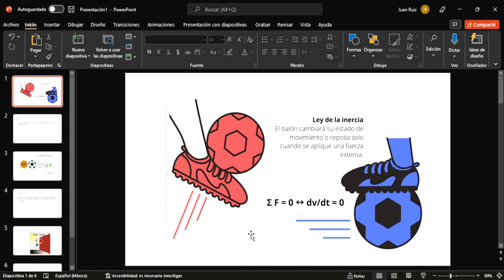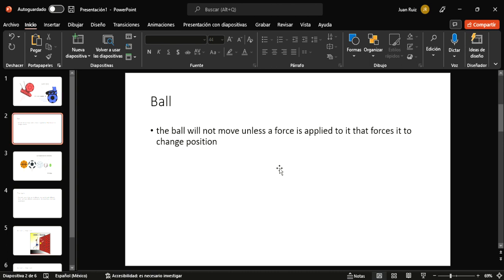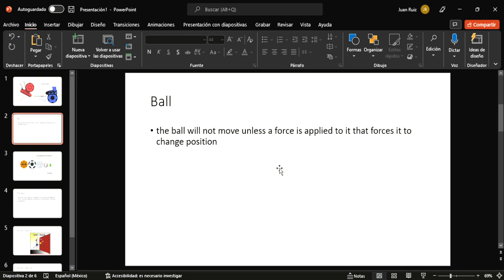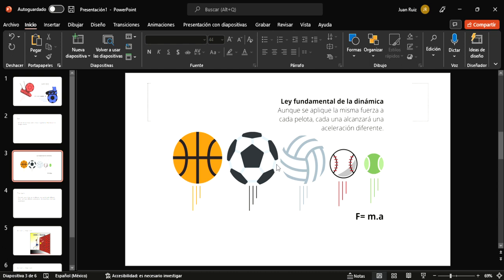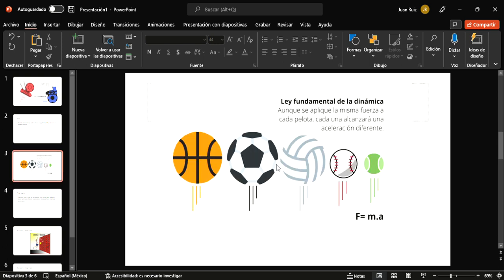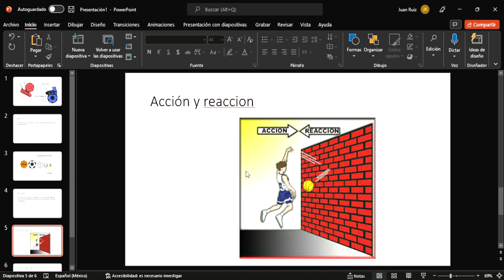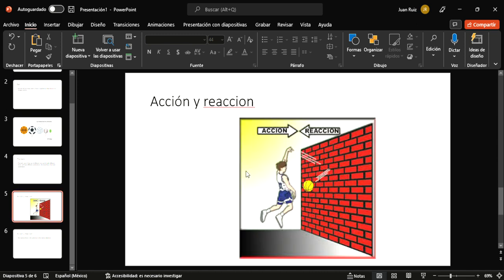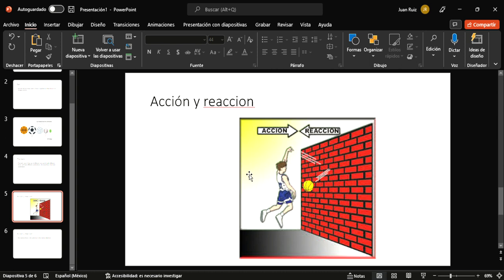3 LAWS OF NEWTON